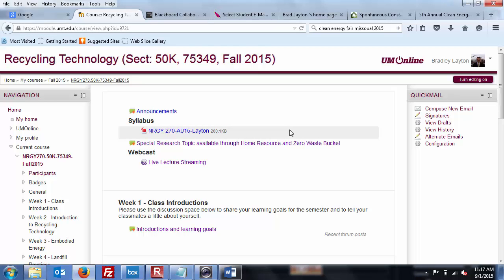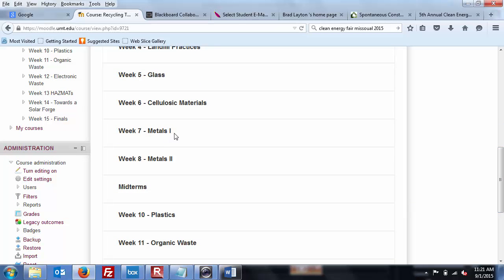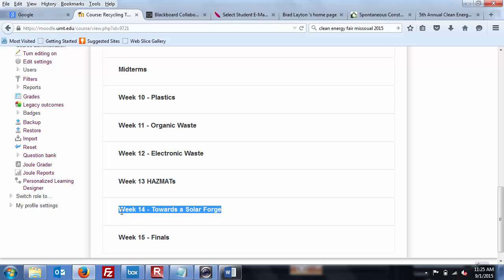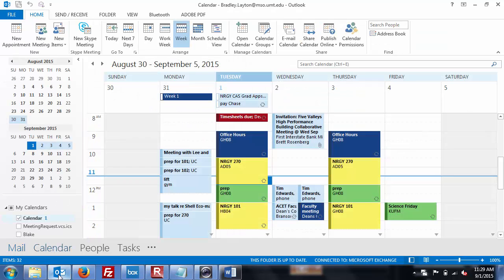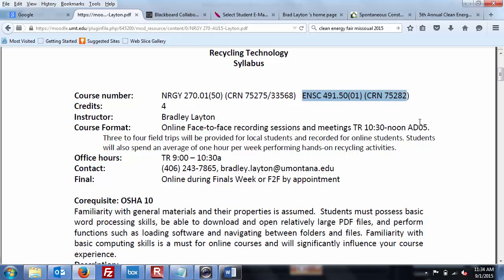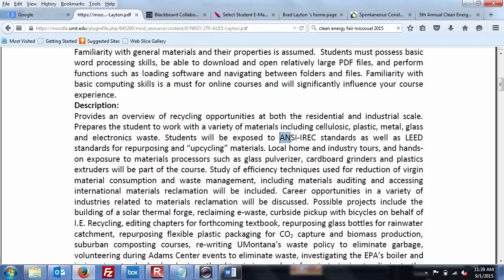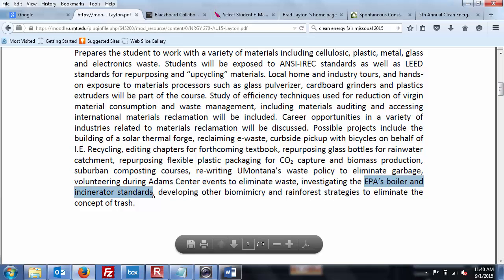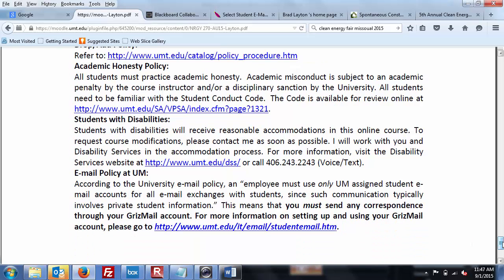NRGY_270_Lecture_01_02_Syllabus